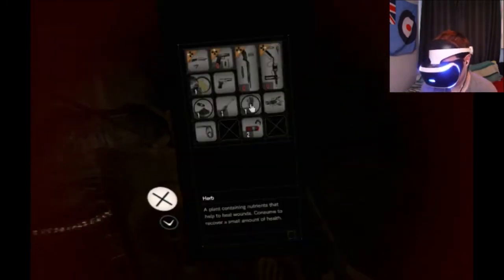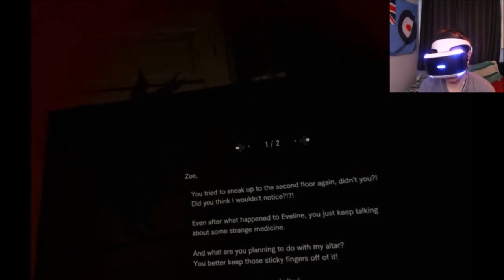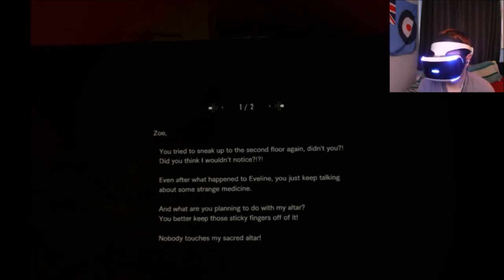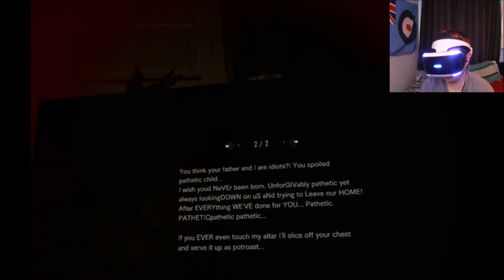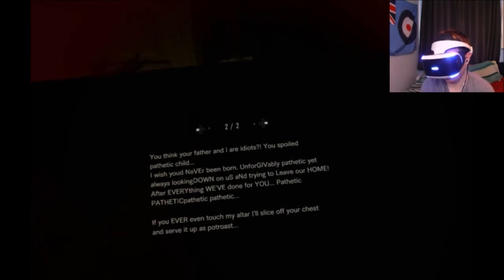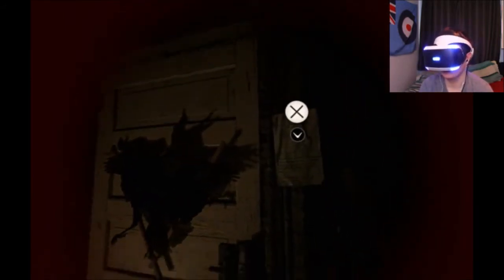RESIDENT EVIL 7: Biohazard VR Walkthrough Part 10 -THEY'RE IN THE WALLS!!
It's alright, I've got just the thing.